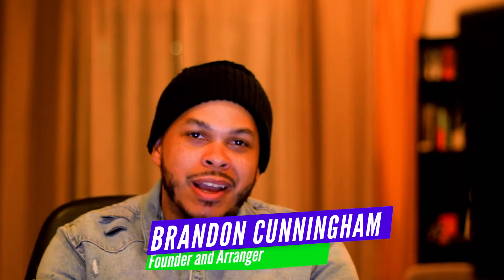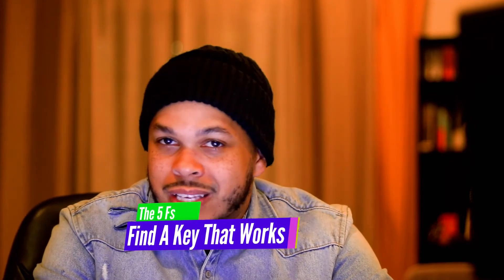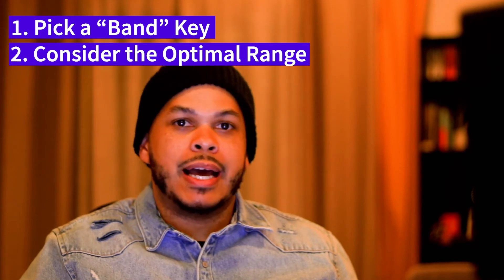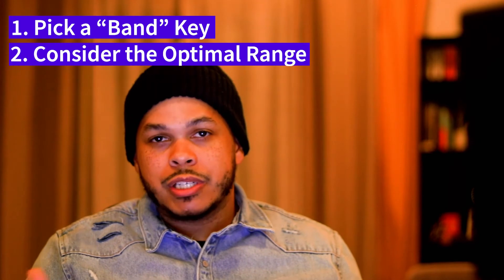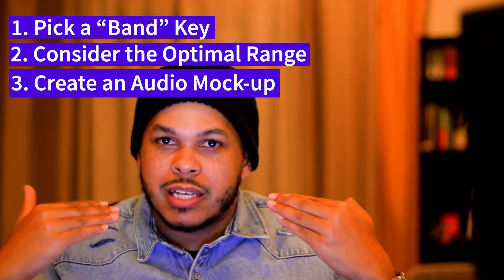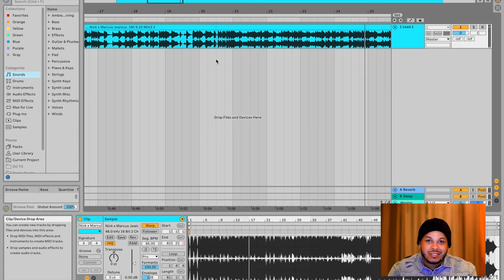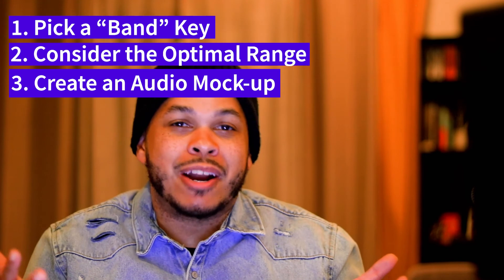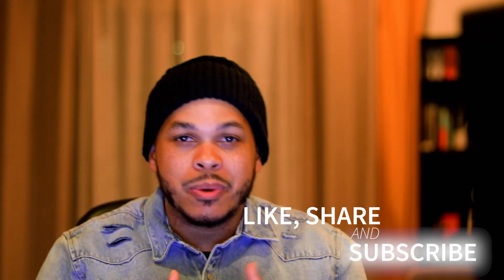ARRANGING FOR MARCHING BAND | FIND A KEY THAT WORKS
Our arranger, Brandon Cunningham, talks about the four of his 5 F's strategy for Marching Band Arranging.

Video Editor: Taj Wilkes (taj_w)